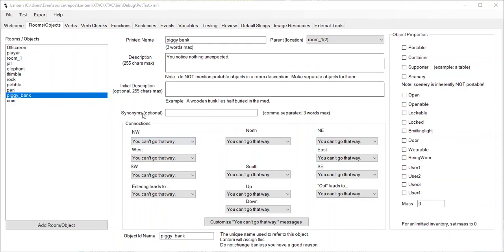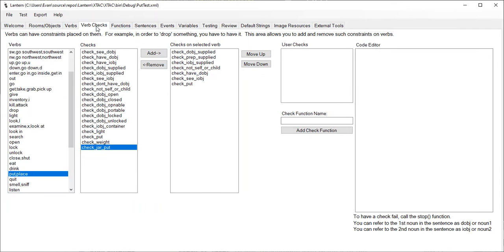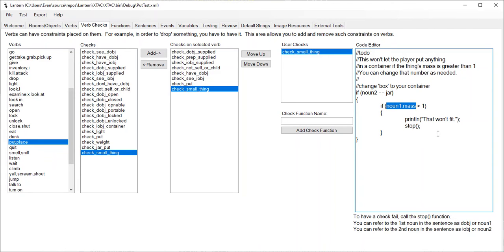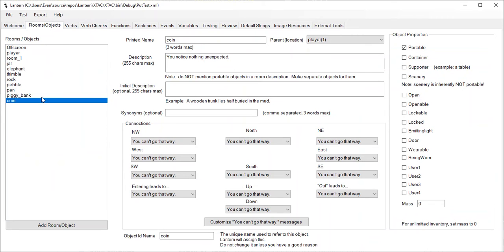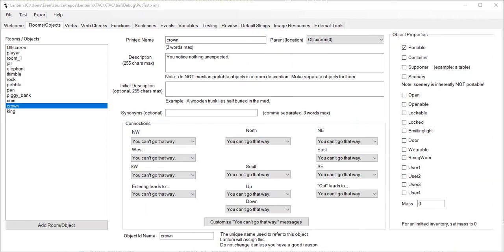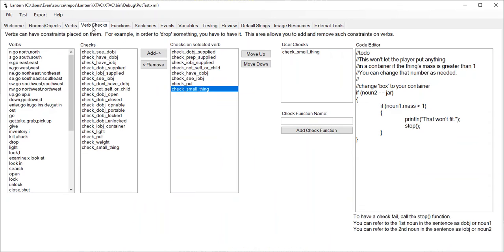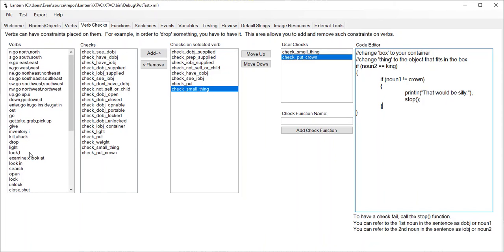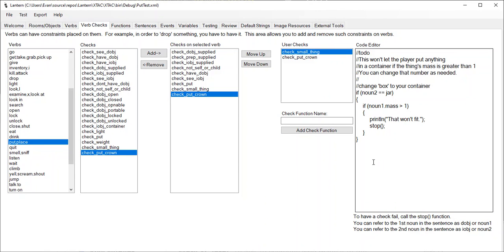Lantern - Managing Containers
How to control what can be put into containers...without having to special case everything.